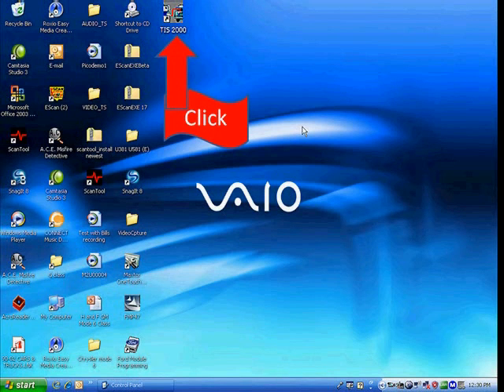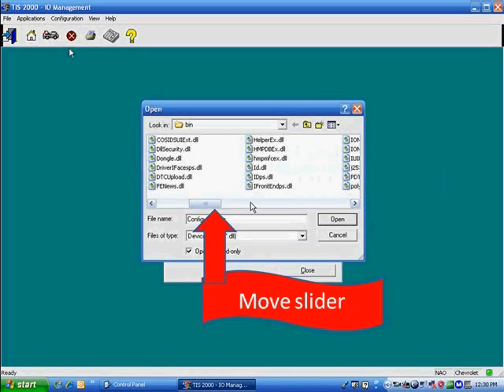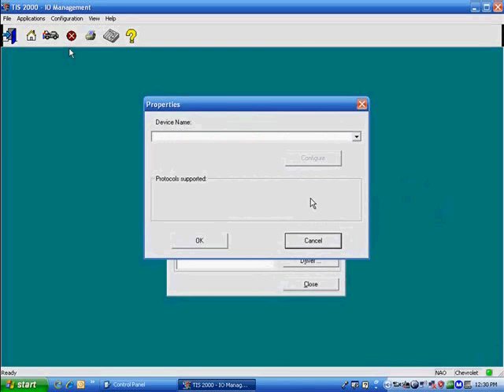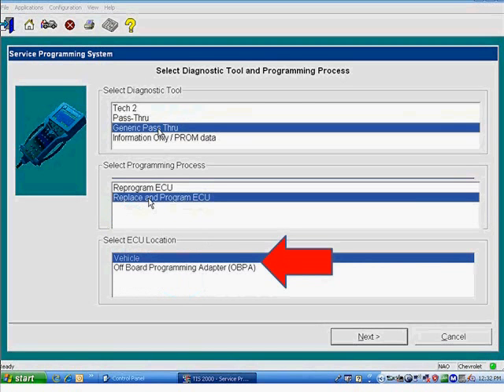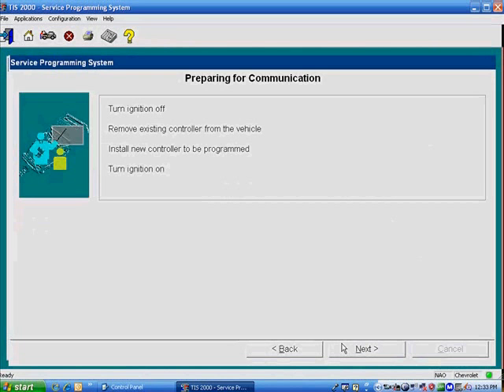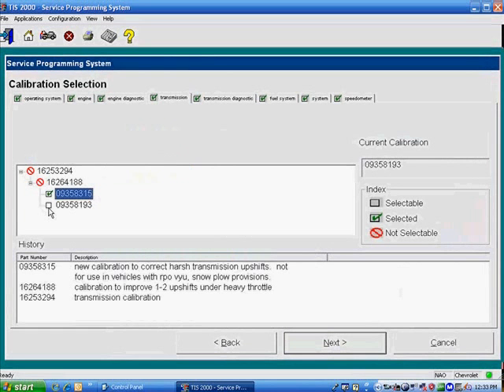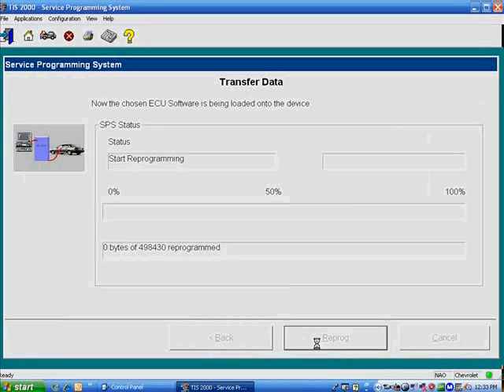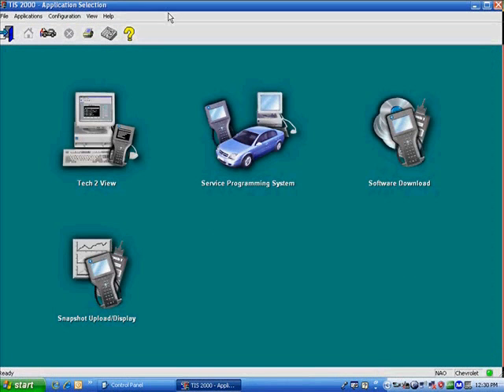11 GM J2534 Flash Programming